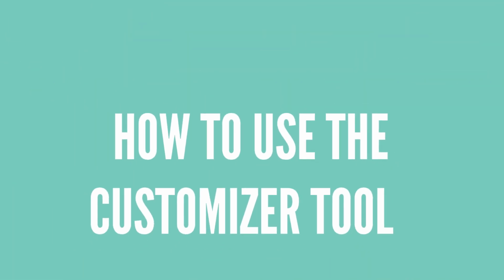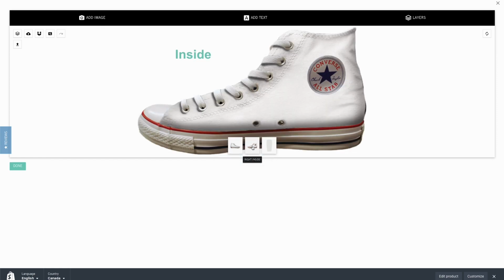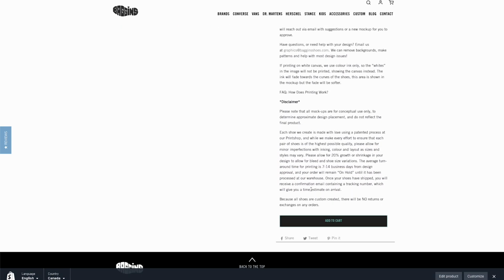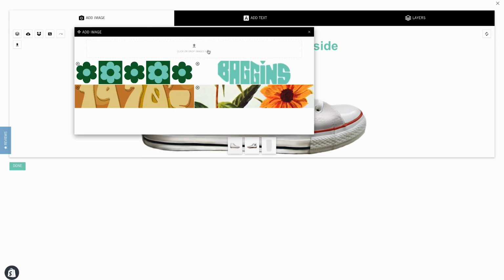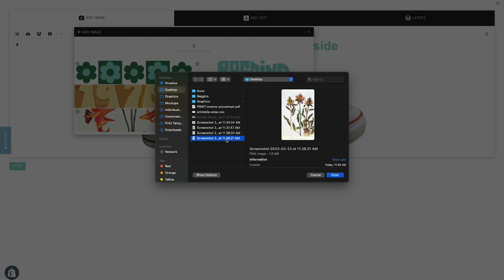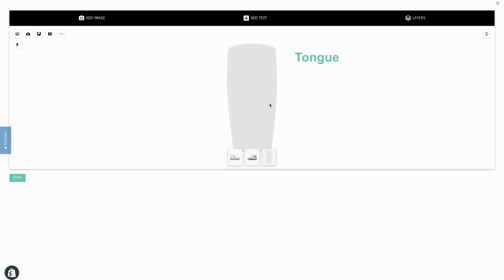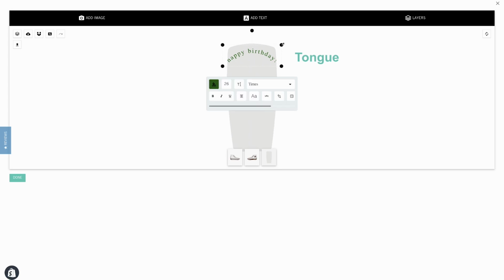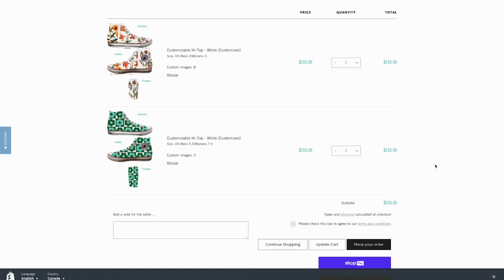BAGGINS CUSTOM PRINTSHOP: HOW TO DESIGN YOUR OWN SHOES WITH OUR CUSTOMIZER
Here's a quick how-to video showing how to use our online customizer tool! You can use this to drag and drop your own images to a template and design your very own pair of custom-printed shoes.